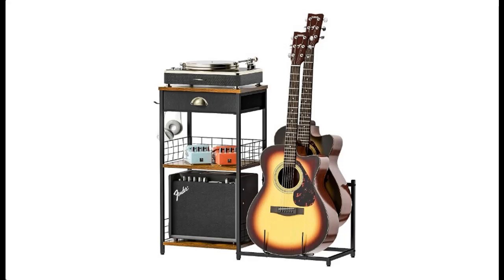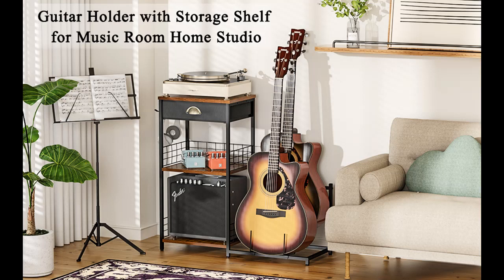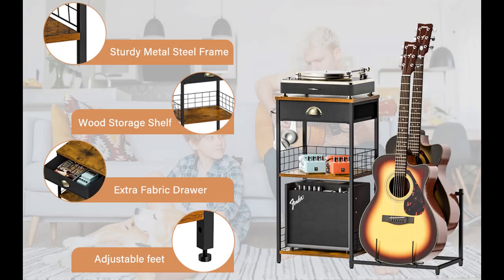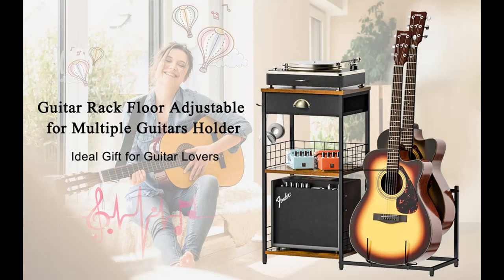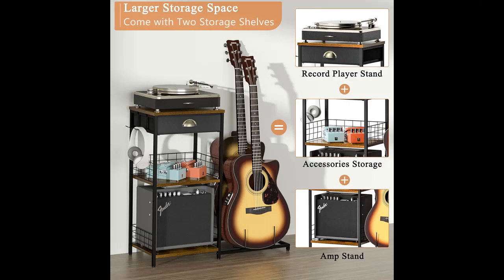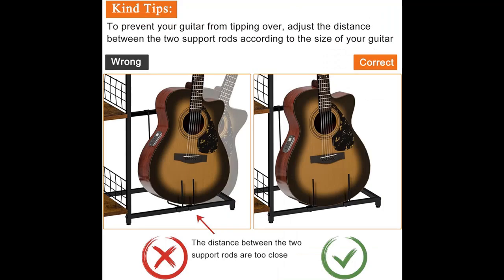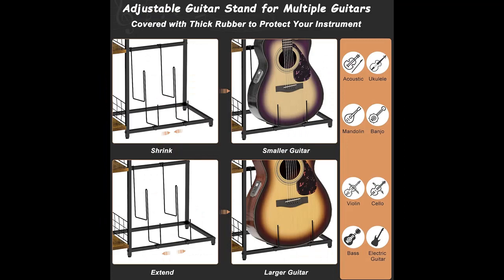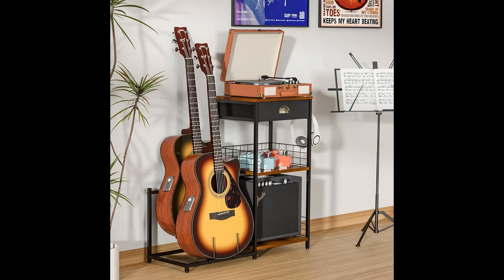Tiaoheka Adjustable Guitar Stand with Drawer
✔️What's features highlight? Tiaoheka Adjustable Guitar Stand with Drawer, Guitar Rack for Multiple Guitars, Guitar Holder with Storage Shelf for Music Room➤➤➤FULL-DETAILS➤➤➤

Tiaoheka Adjustable Guitar Stand with Drawer, Guitar Rack for Multiple Guitars, Guitar Holder with Storage Shelf for Music Room